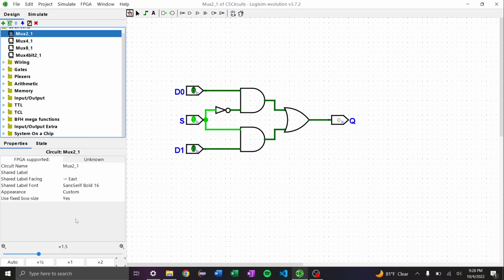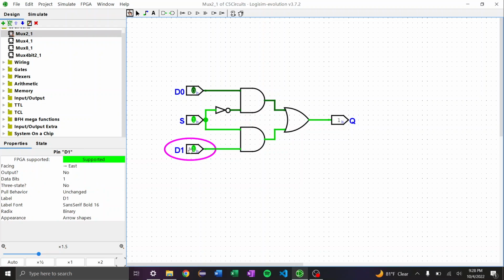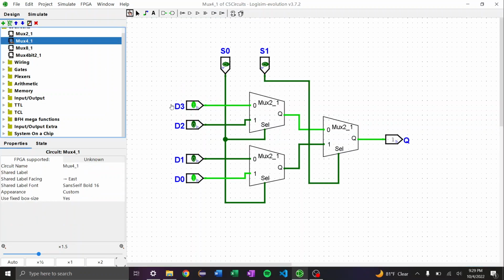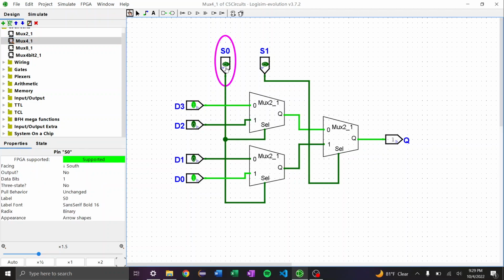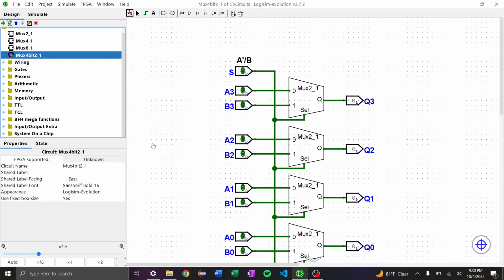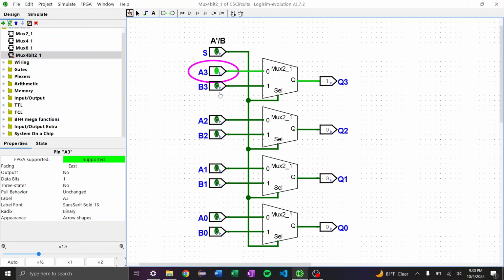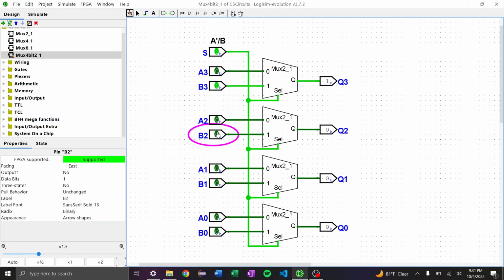C5 Assignment Video Multiplexers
This is my submission for multiplexer circuits